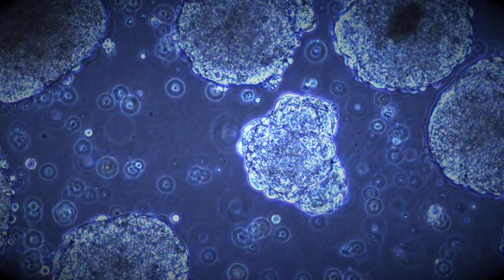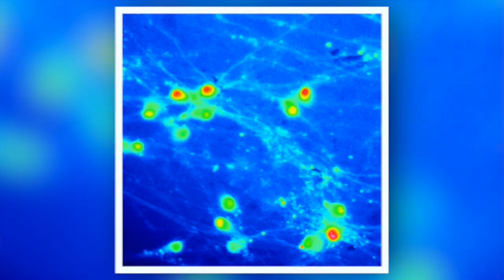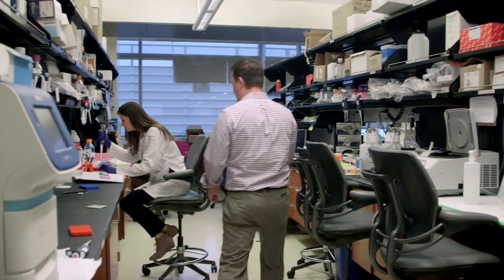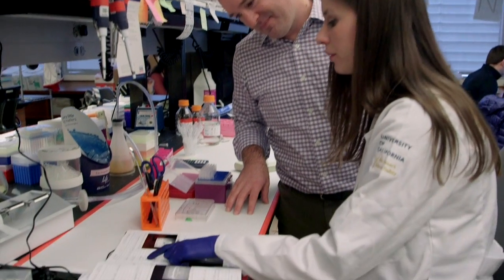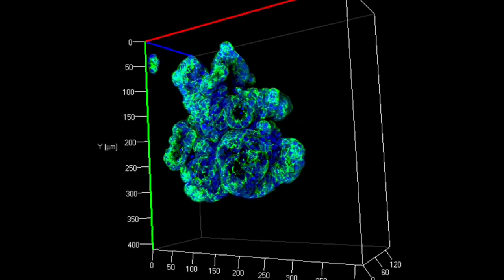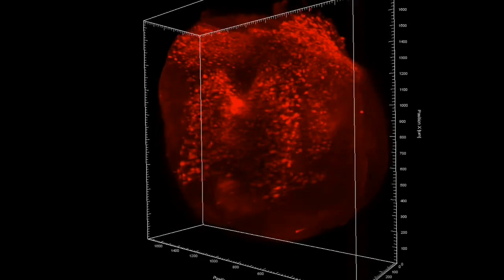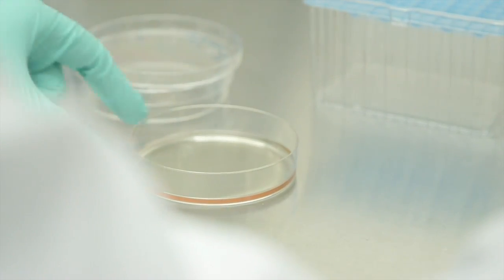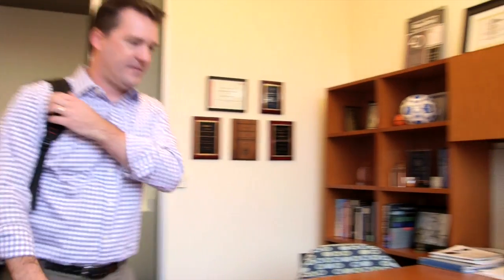Growing Stem Cell Research in California: Todd McDevitt Lab, Gladstone Institutes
California's Stem Cell Agency (CIRM) has catalyzed the growth of stem cell research by helping recruit scientists to the state. In the video, we feature Dr. Todd McDevitt, a leading biomedical engineer in stem cell research who recently moved to California as a Senior Investigator at the Gladstone Institutes in San Francisco.

Photos and microscopy images courtesy the McDevitt Lab.